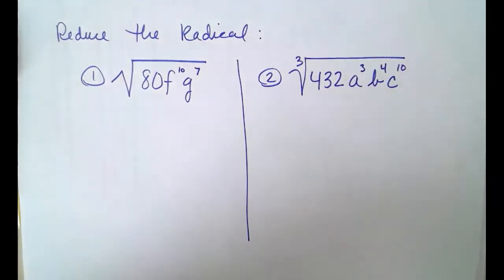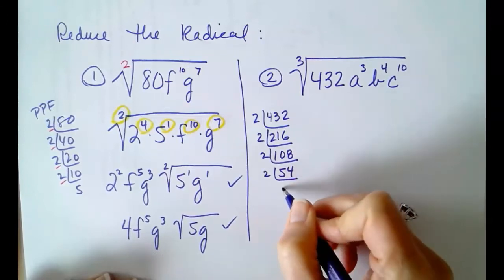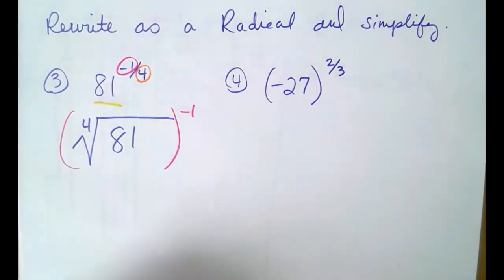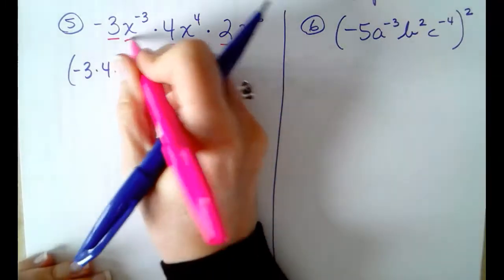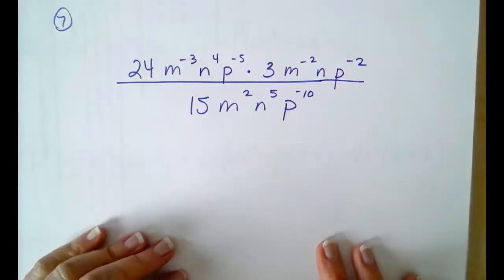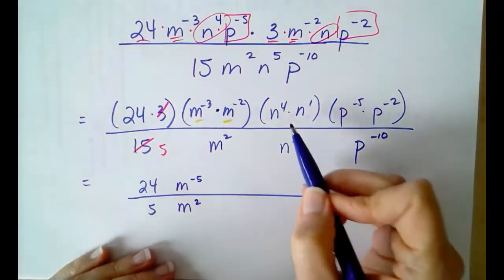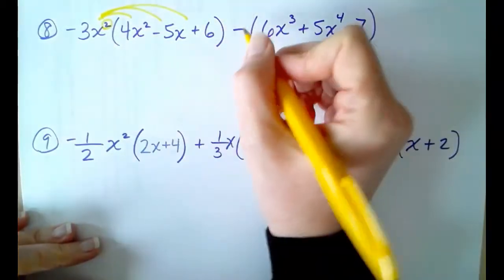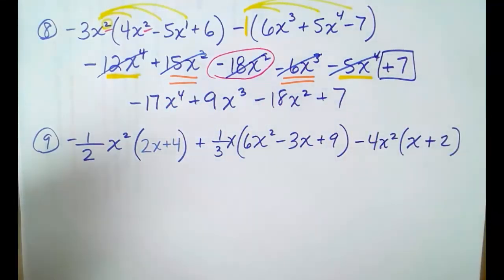ALG 1 - Test Rev - Radicals, exps, polynomials